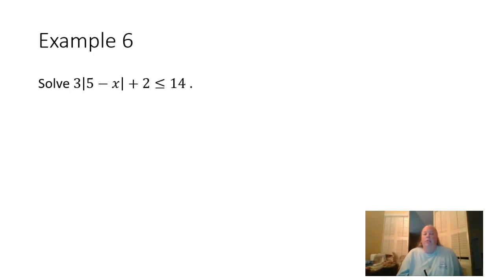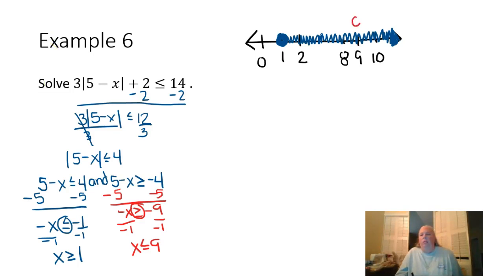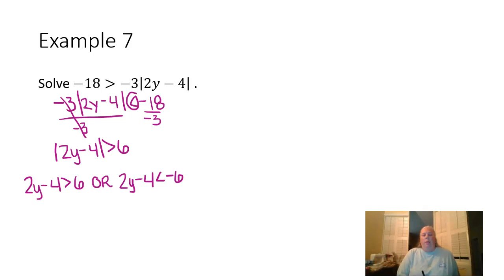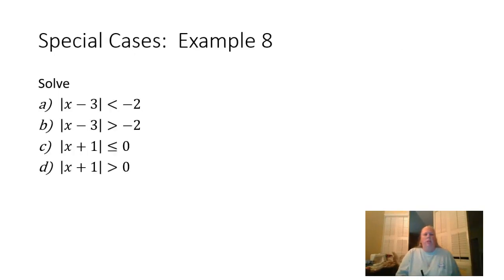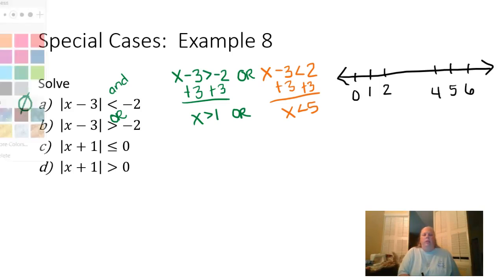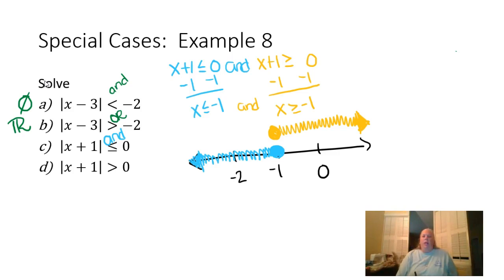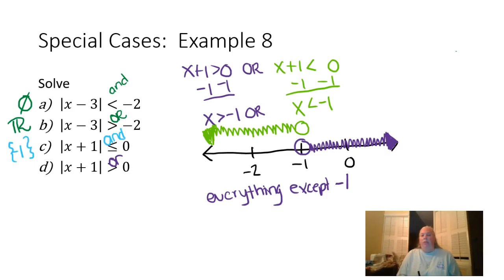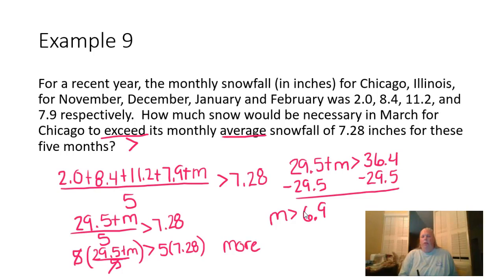MAT 171 Lesson R.8 Examples Worked (Part 2)